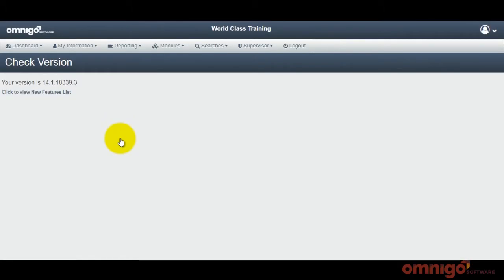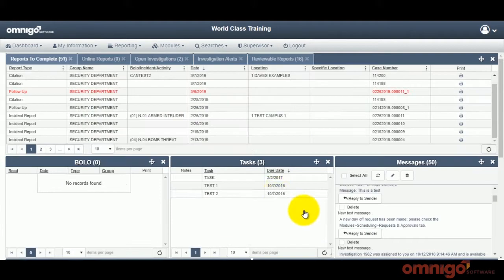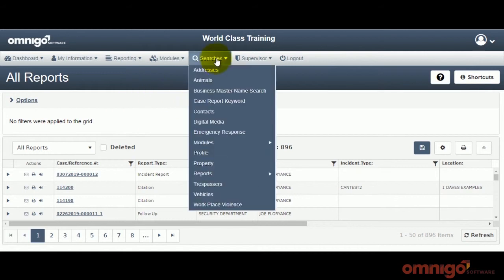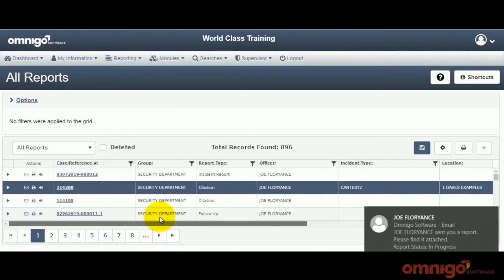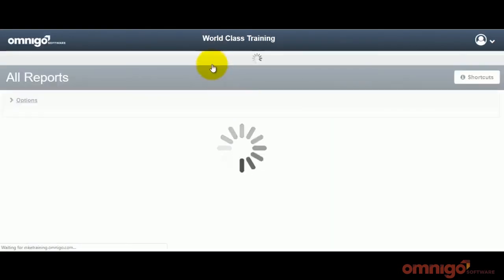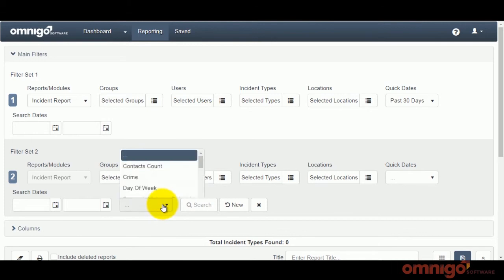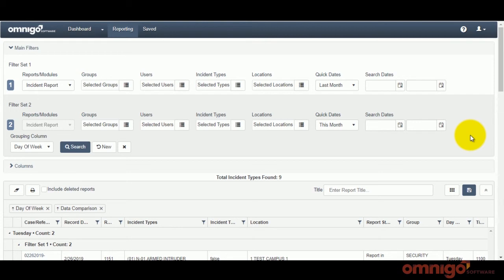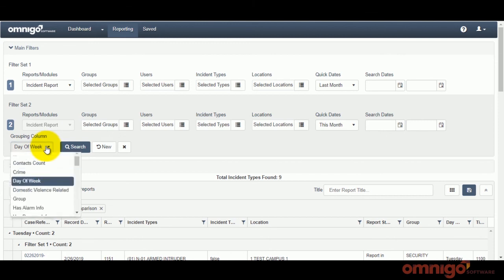Omnigo Version 13 to 14.1 Differences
Differences between version 13 and 14.1 in the Omnigo Incident Reporting Platform.

Omnigo Software is the leading provider of public safety, incident reporting, and security management software for law enforcement, education, healthcare, gaming, hospitality, and other enterprises. Currently used by over 2,000 customers in more than 20 countries, Omnigo’s easy-to-use and flexible solutions provide actionable insights that enable organizations worldwide to make more informed decisions and better protect their people, safeguard their brands, and secure their property and assets.

Have questions?